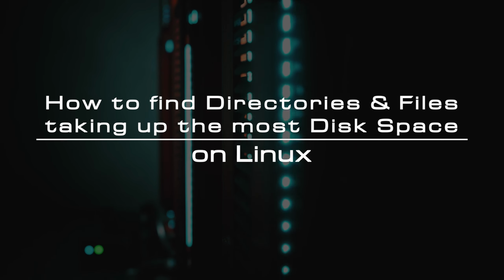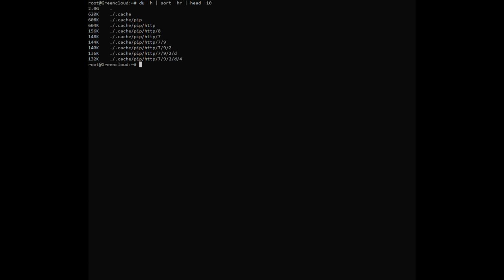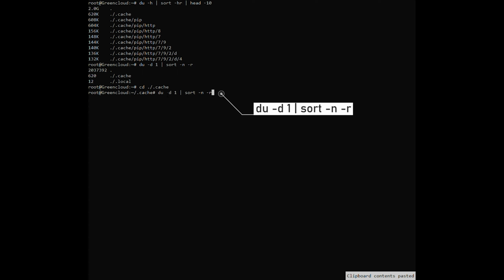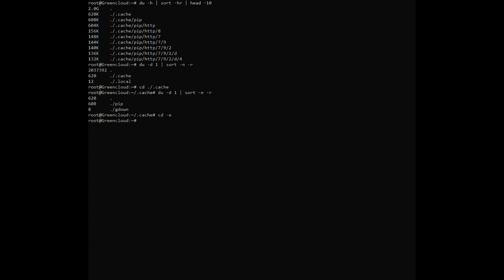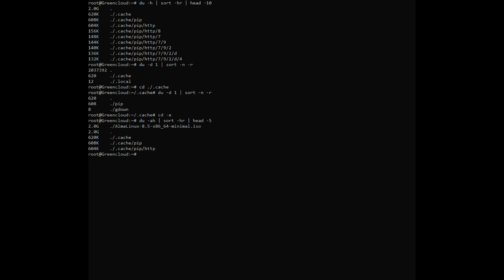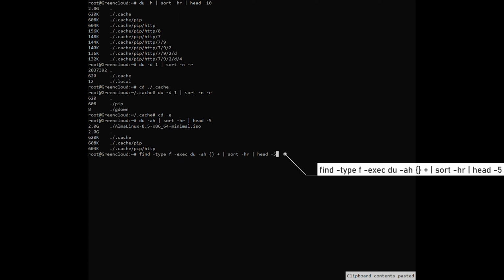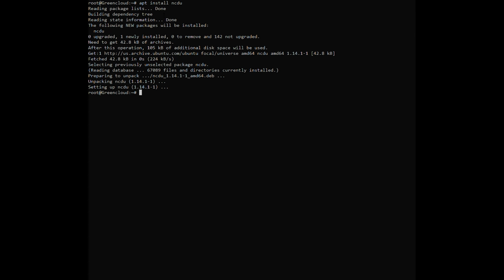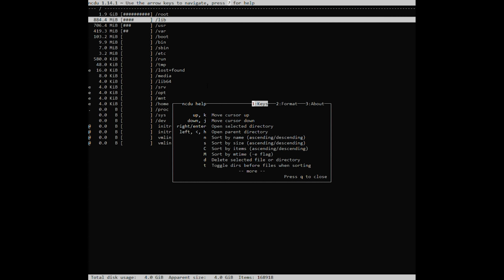How to find Directories & Files taking up the most Disk Space on Linux | VPS Tutorial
Sometimes it is necessary to know what file(s) or directories are eating up all your disk space. Further, it may be required to find out it at the particular directory location on the filesystem such as /tmp/ or /var/ or /home/. This guide will help you to use Linux commands for finding the largest or biggest files or directories on the filesystem.